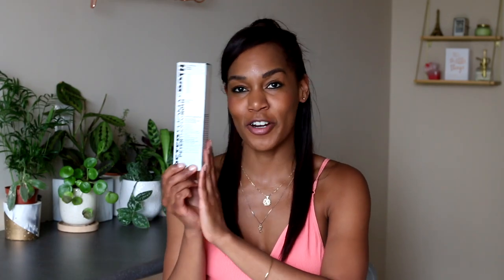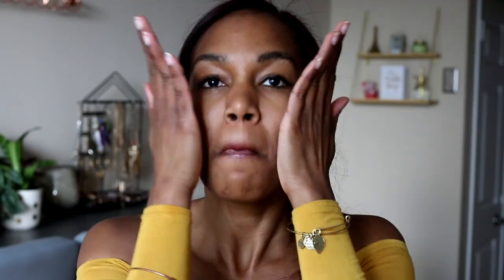Get Glowy Skin | Peter Thomas Roth Water Drench Hyaluronic Micro Bubbling Cloud Mask Review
What's your skincare routine like? Do you have a favourite face mask? I've been trying the Peter Thomas Roth Micro Bubbling mask review.  This one is cool. It reminds me of the TatchaViolet C Radiance mask.

This anti aging face mask sold at Sephora  claims to use hyaluronic acid to plump up the skin, for a more youthful look.  Me and my five head winkles decided to put THAT to the test!   It also claims to hydrate the skin, making it glowy and dewy. Have you tried it?

Snapchat• alishabchic

Music: A Free Night ini Brunswick ○ ? (YouTube Audio Libraay)
FTC: None
Original Footage: 18 mins
Editing Time: 2 hrs